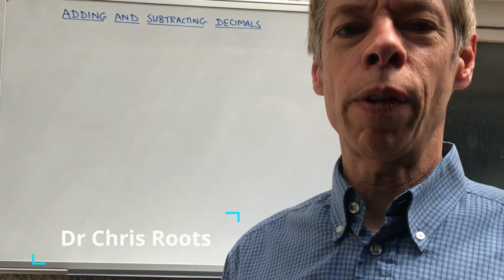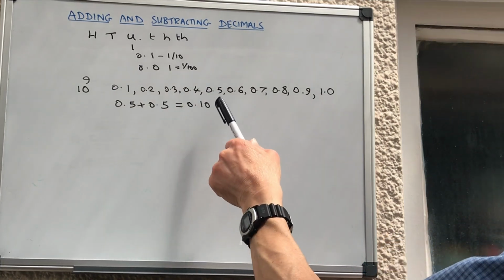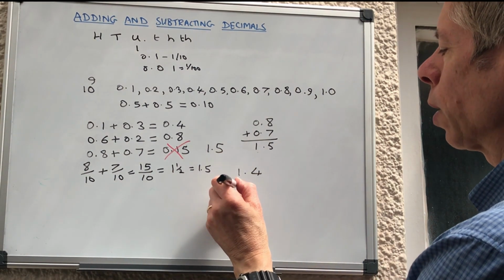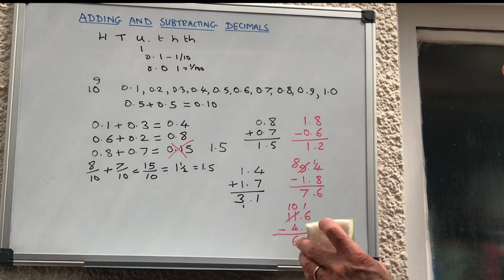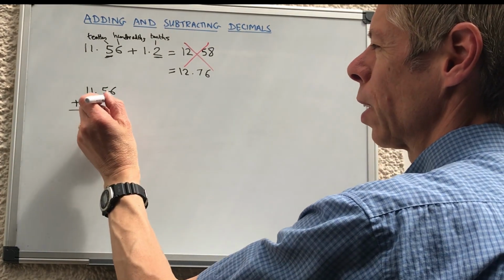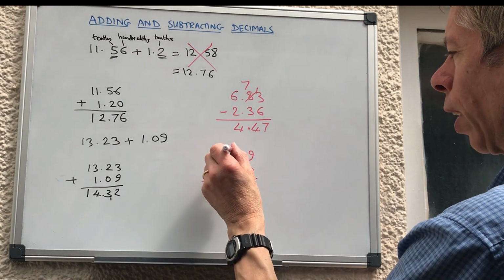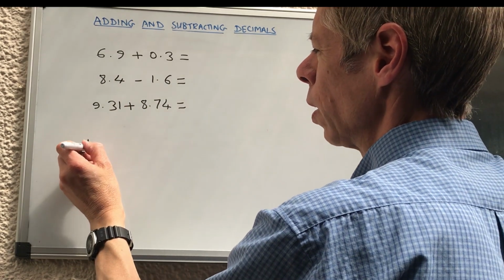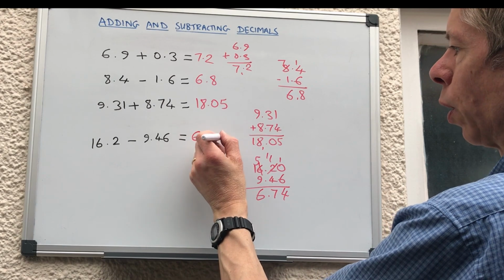Adding & Subtracting decimals – KS2/11 Plus/SATS Place value & Decimals Series part 2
We continue our series by looking at adding & subtracting decimals.
Links:
Head to our website for online resources: